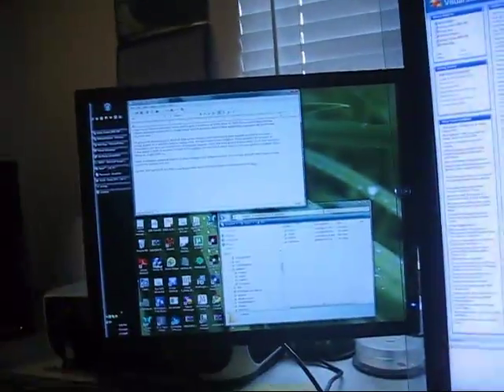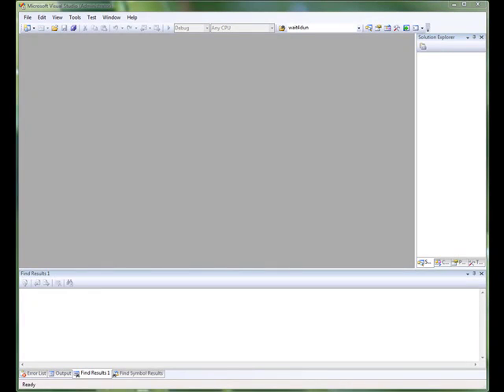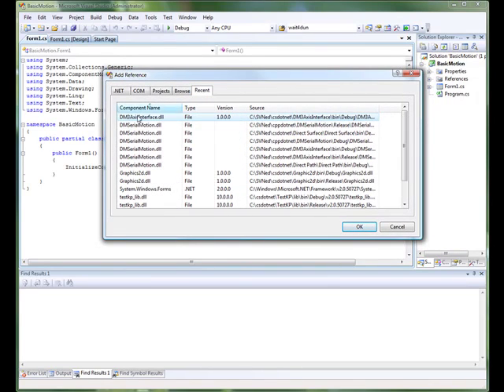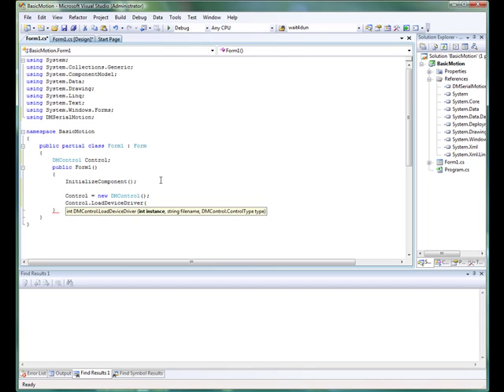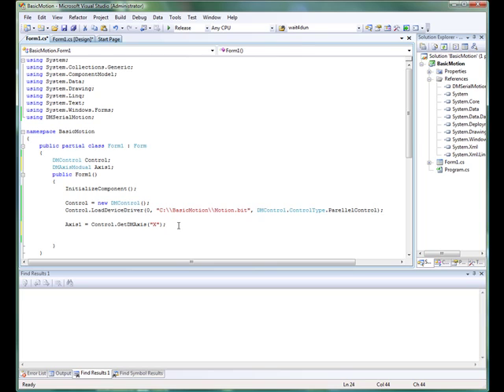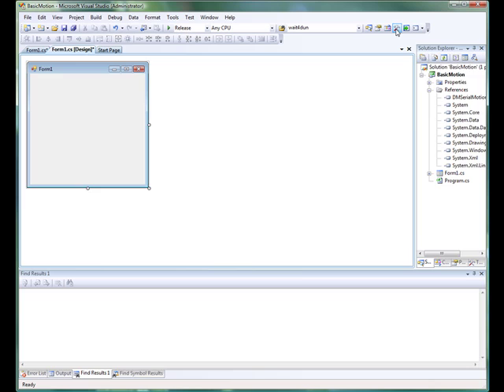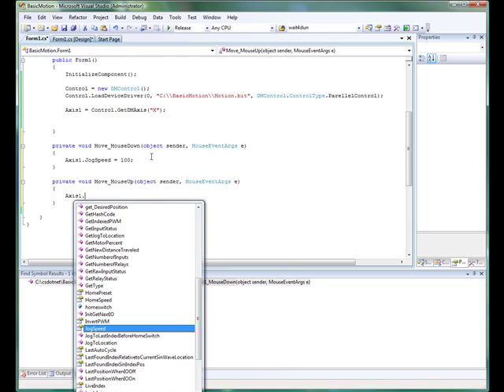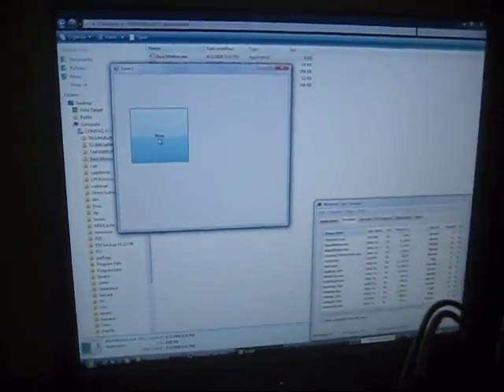DM Motion Part 1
Programming Motion control with C# Part 1